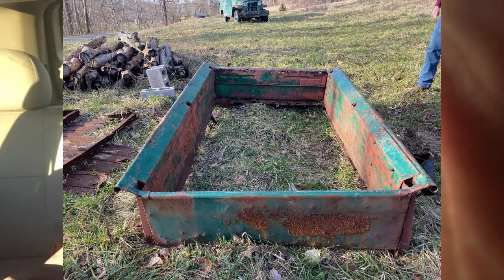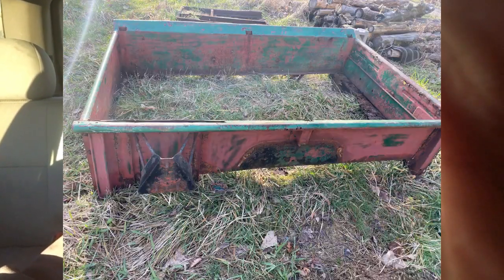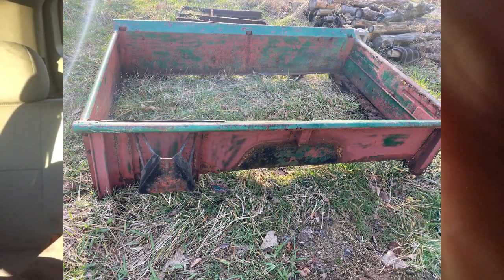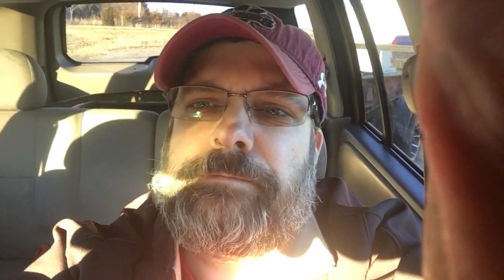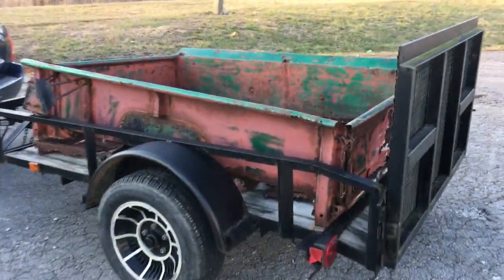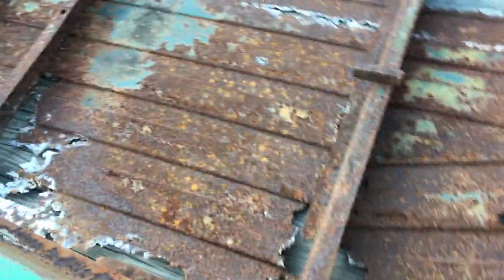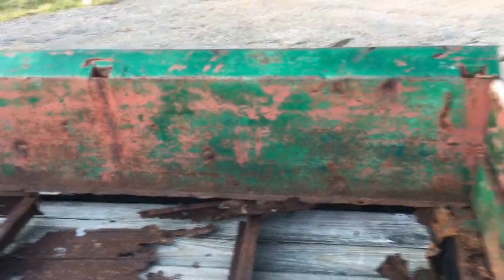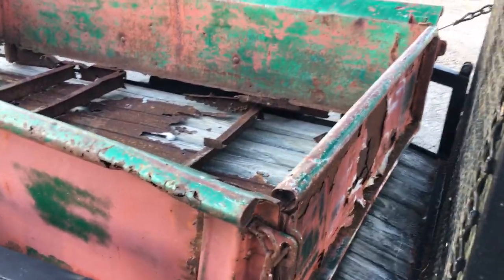1959 Willys truck update 9...More parts!!!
Made another trip to Mount Vernon for some more parts.  Slow and steady wins the race.